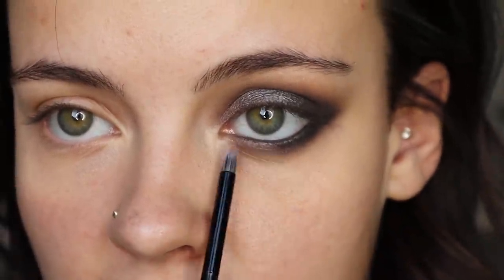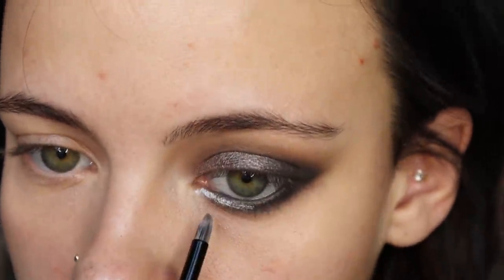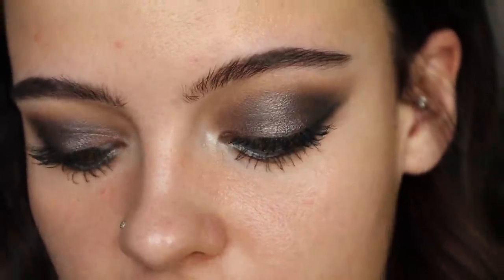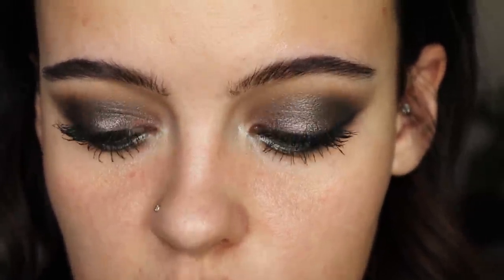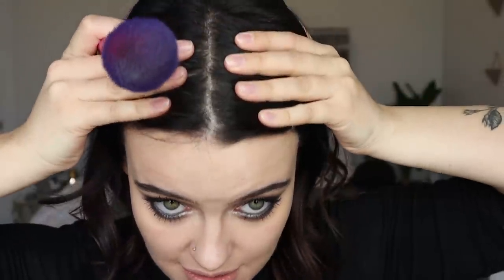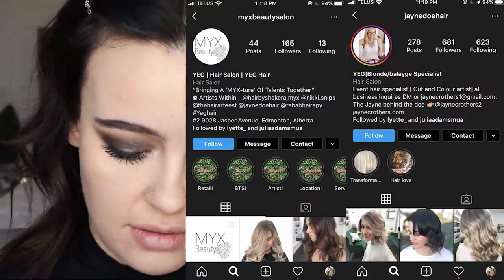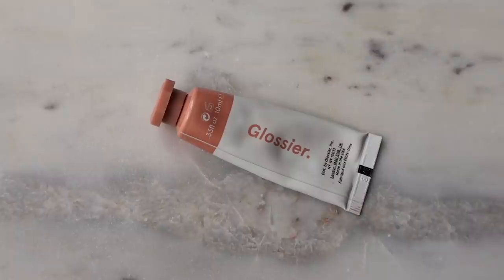COOL TONED LOOK USING NOTHING NEW⚡️ | Julia Adams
Today I’m creating a cool toned look using nothing new.

PRODUCTS MENTIONED-
- Milani Soft & Sultry Palette
- Pat McGrath Divine Mink EYEdol
- Maybelline Tattoo Studio Charcoal eyeliner
- Melt Ghastly Eyeliner
- Pat McGrath Fetisheyes Mascara
- Milani Soft Focus Glow (02)
- Milk Sunshine Skin Tint (Medium)
- Nars Radiant Creamy Concealer (Custard)
- Milk Blur+set
- Huda Tantour (light)
- Marc Jacobs Spotlight Glowstick
- Glossier Dusk Cloud Paint
- Hourglass Strike Unreal Gloss

 FAV TOOLS & BRUSHES-
-Colourpop Beauty Sponge
-Nabla Highlighter Brush
-Nabla Cheek Shaper Brush
-Royal & Langnickel complexion brushes
-Smith 235
-Smith 115

 EQUIPMENT-
Blue Yeti Microphone
Canon EOS M50 camera with 15-45mm lens
Vlog Mic